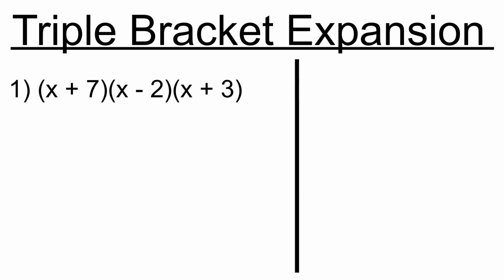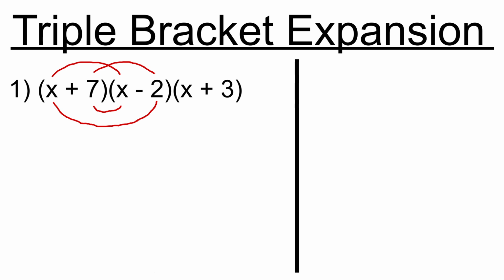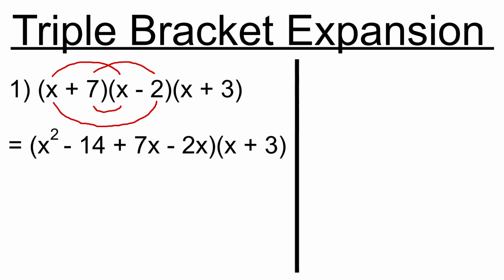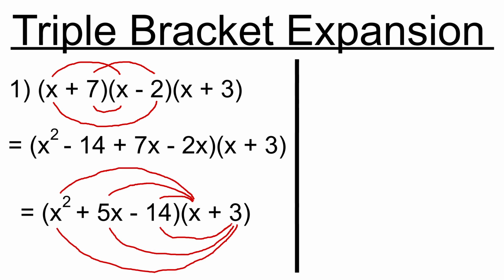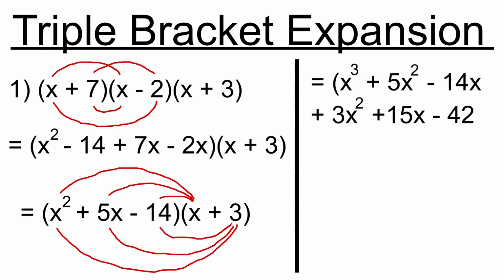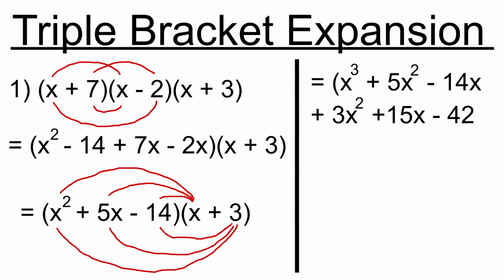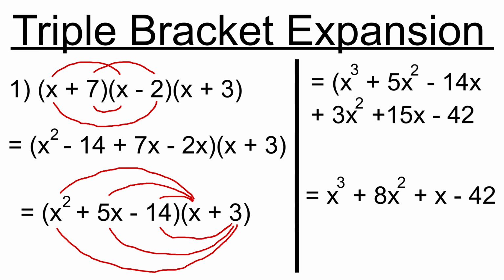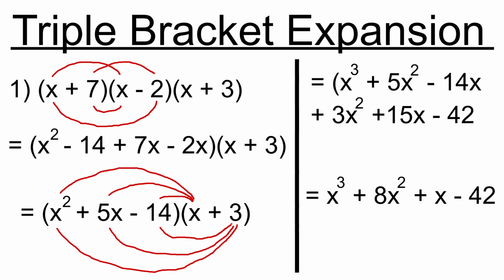Expanding Triple Brackets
In this video I go over an example for expanding triple brackets.